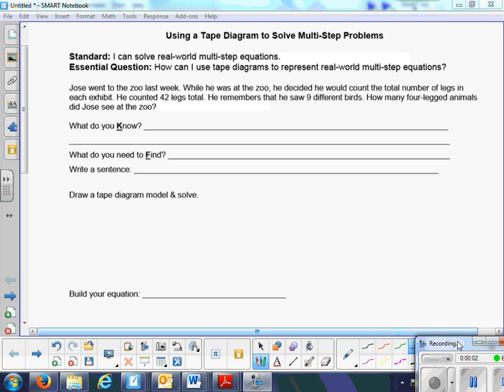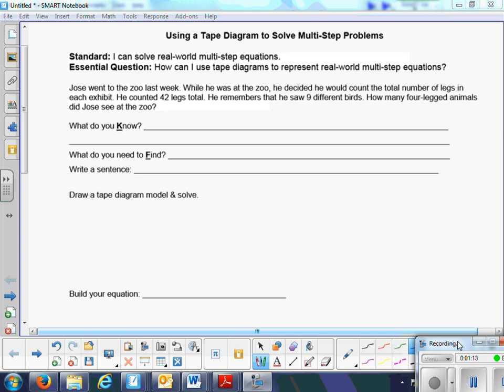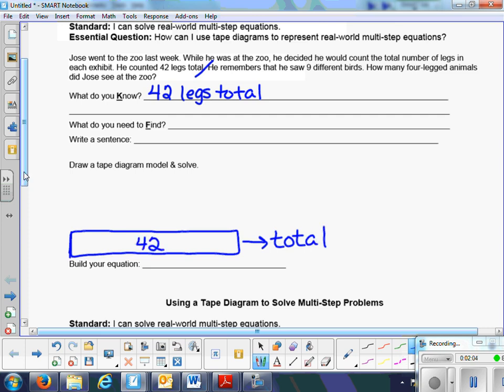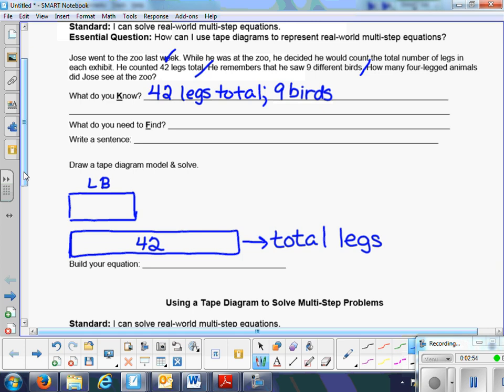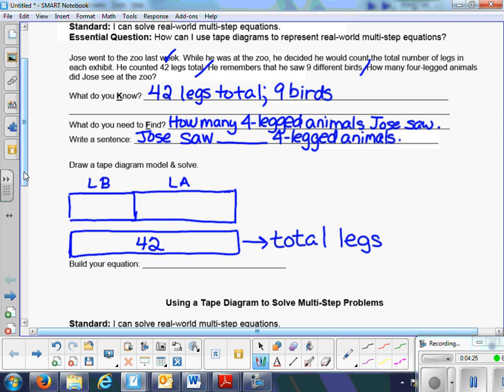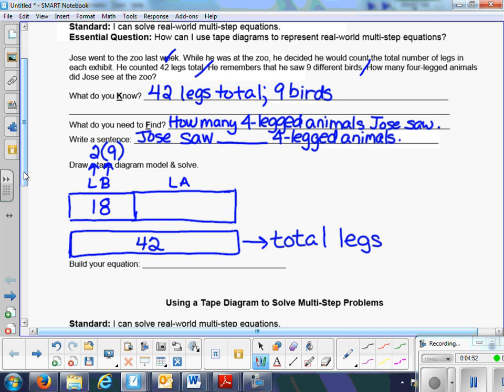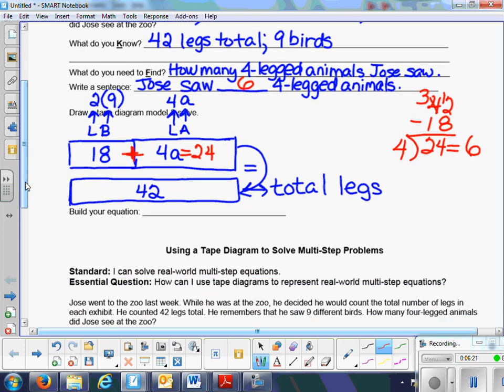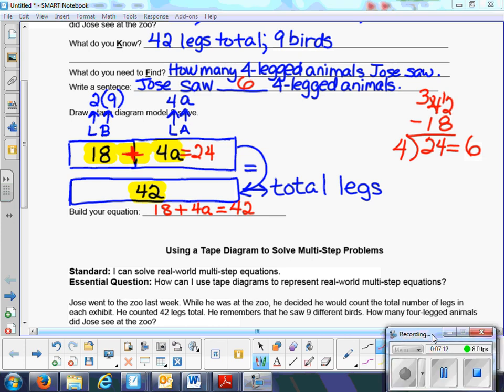Using a Tape Diagram to Solve Multi Step Equations